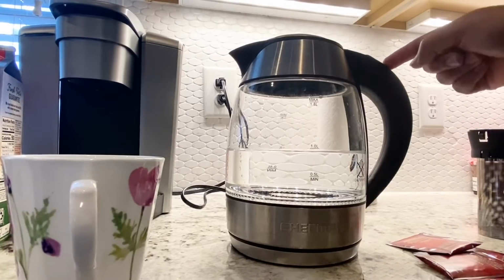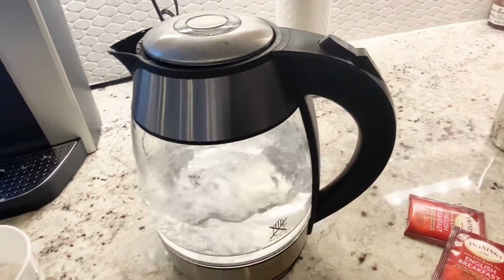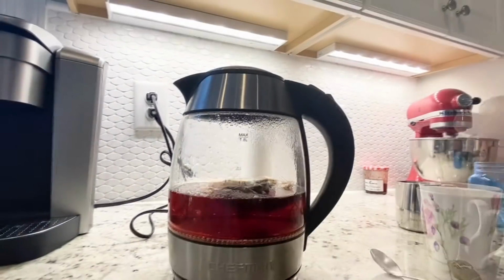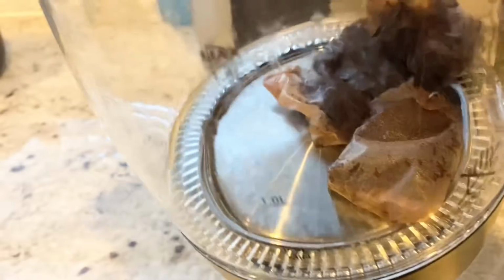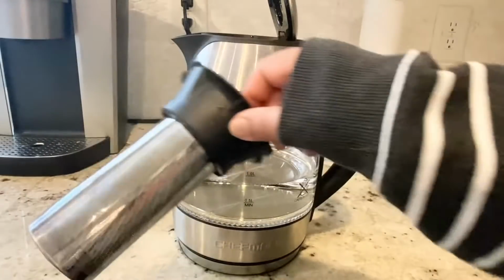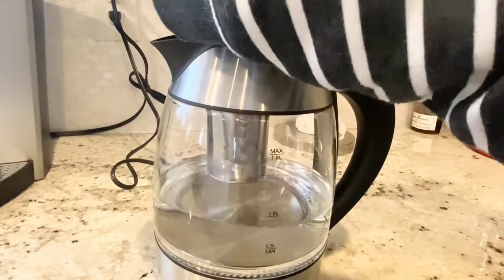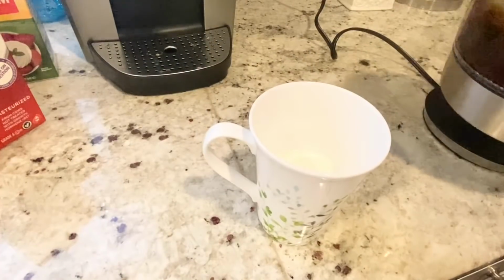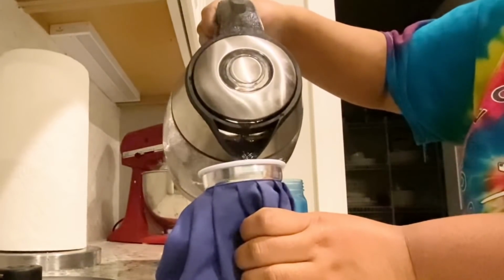Electric Kettle Purchased From Costco 1 year update Yay or Nay ?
Hey there YouTube ! Im so glad I was finally able to post an update on the electric glass kettle
ive had this for a year now and had no issues while using it. We like it so that that I ended up purchasing another for our townhouse which we rent out short term. Our guests love it too!